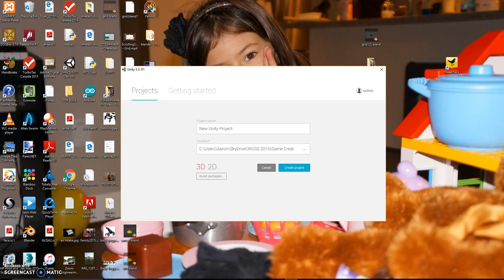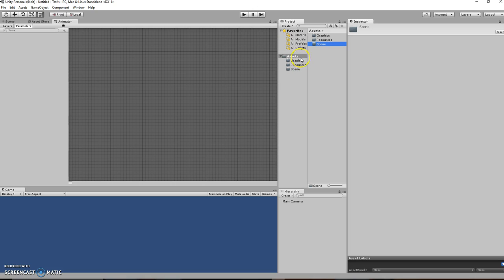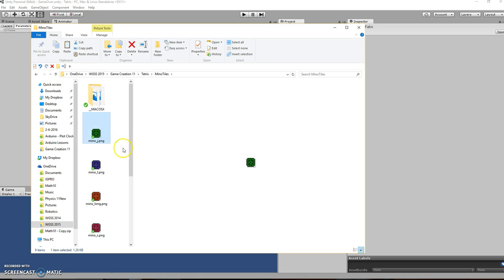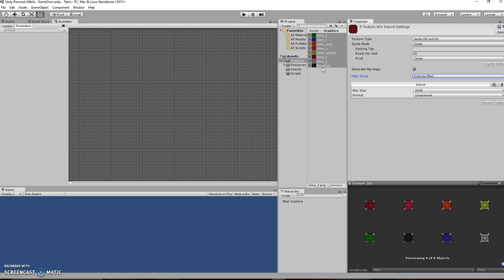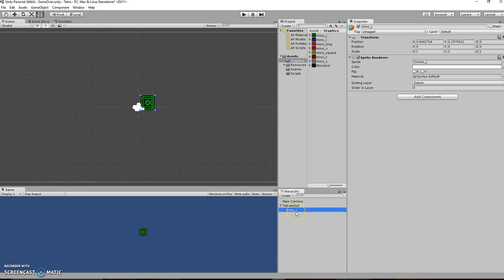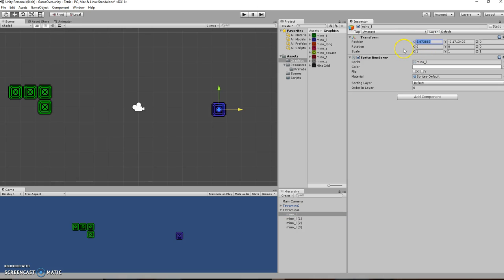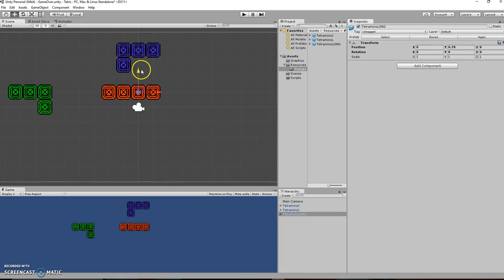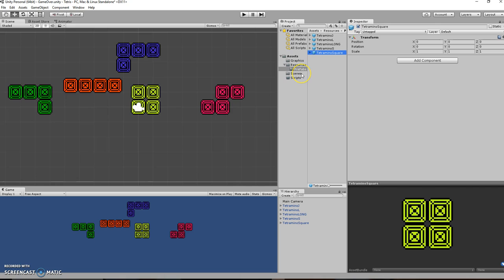Tetris01 Setup Pieces